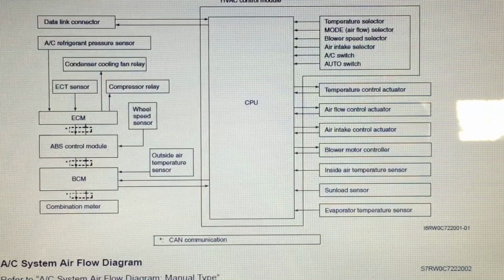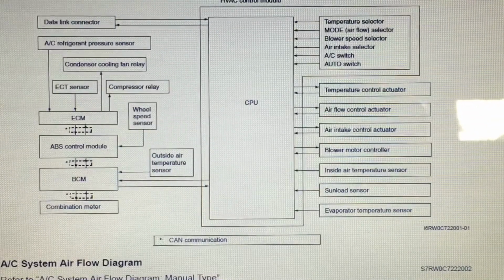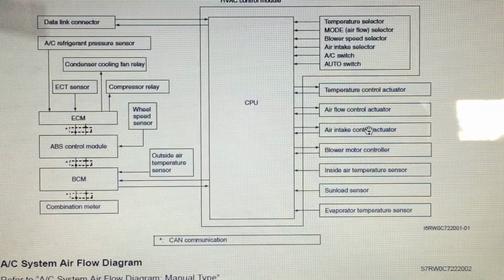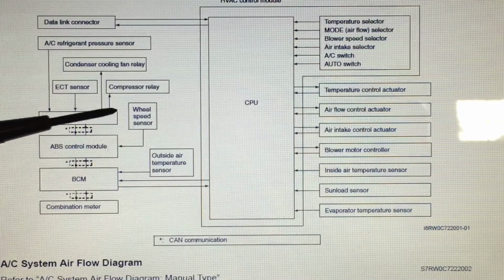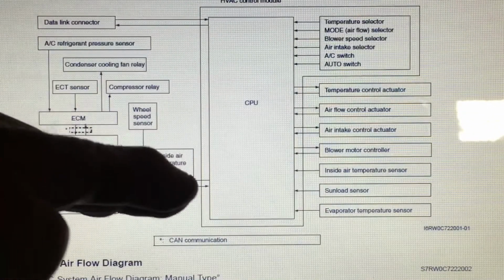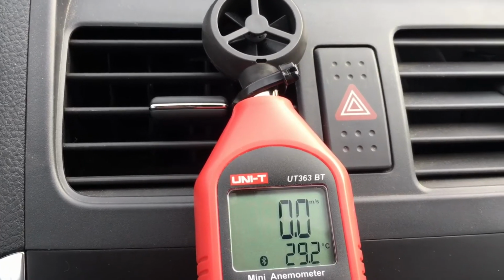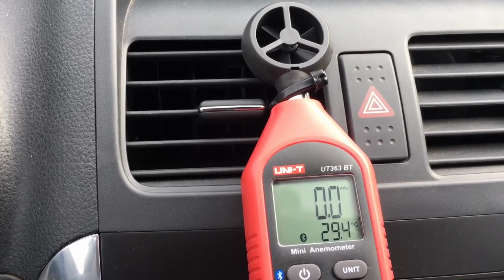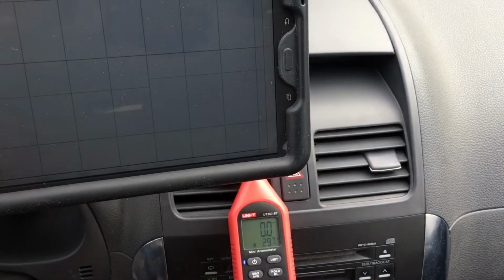Why Wheel Speed?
Auto AC acquires speed ?